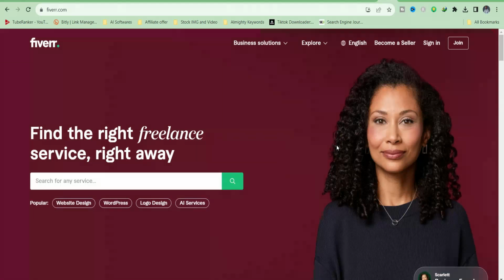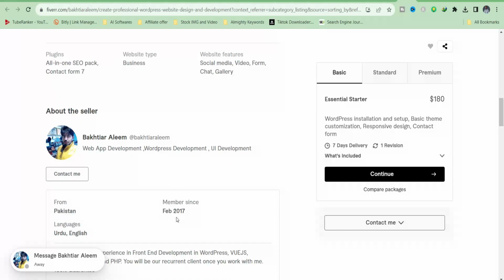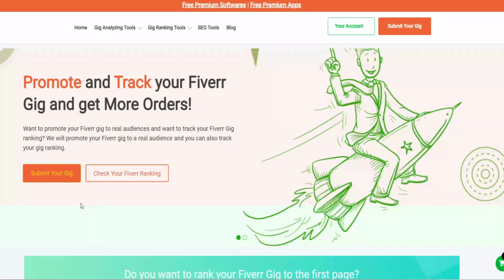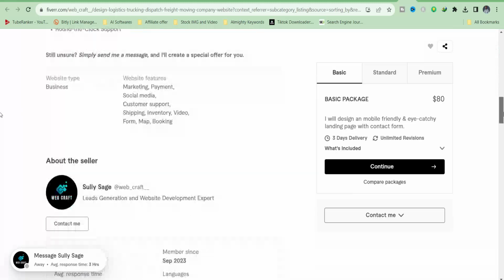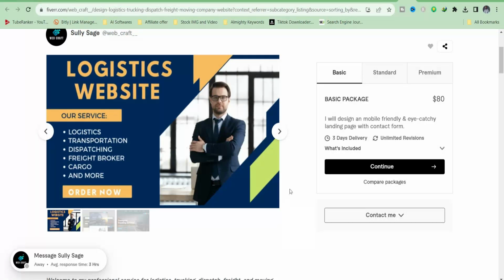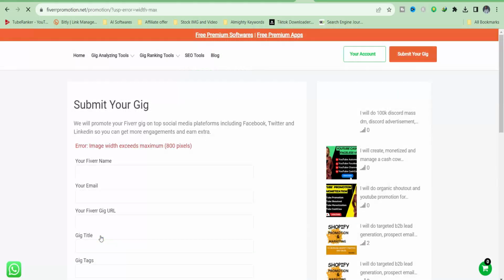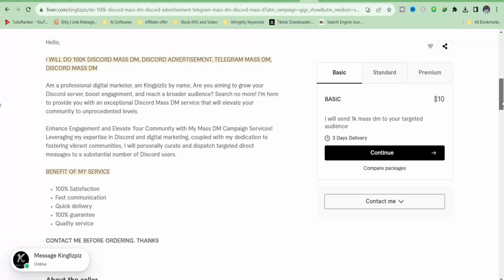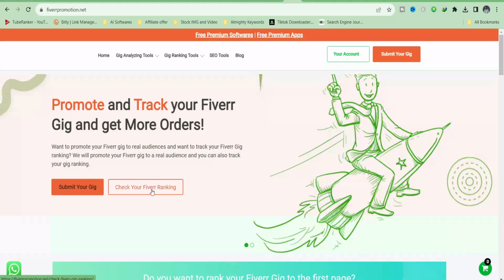This Website Will Help You Promote Your Fiverr GIG For Free, How to Promote Your Fiverr GIG For Free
How to Make Money Selling Business Name on Fiverr

Join Fiverr Growth Hacking Hub Free

Purchase The Fiverr Holy Grail 2023 by Soliu Musibau

Our channel is about Freelancing, Finance, Make Money Online, YouTube Tips, Content Strategy, Blogging, and Micro Niche research.